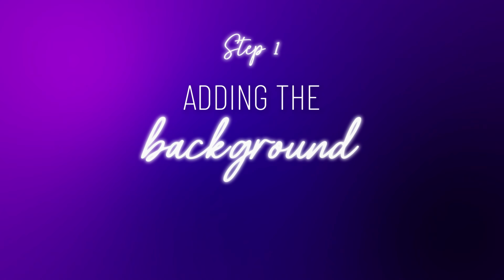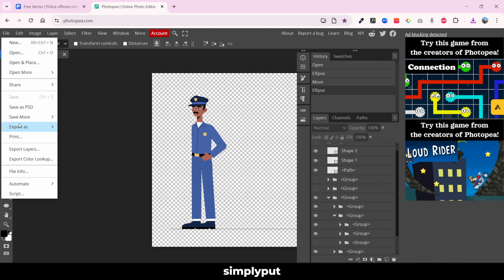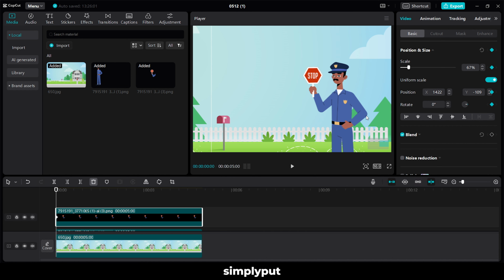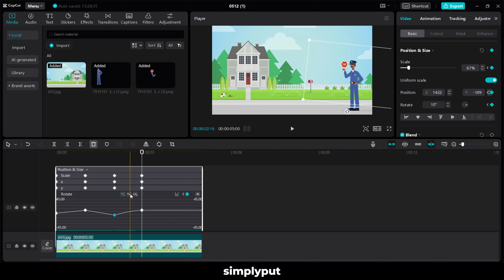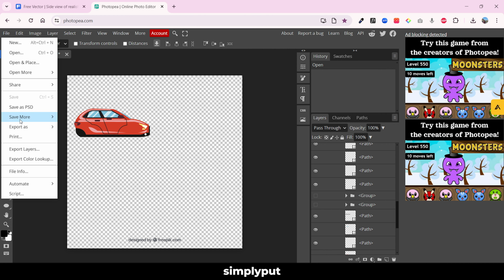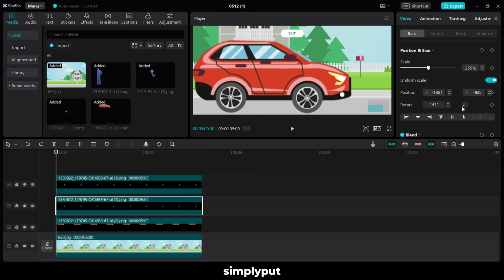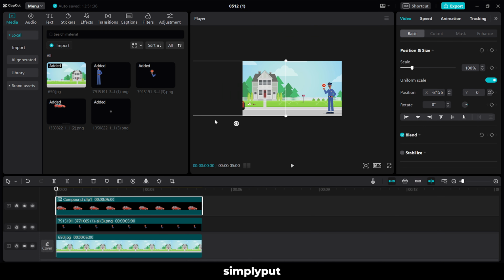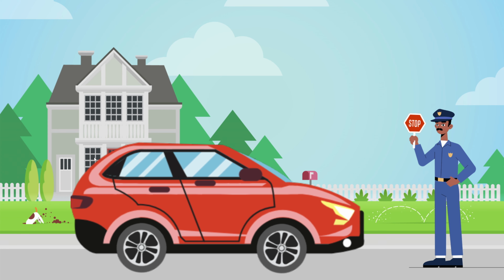How to Animate 2D characters like Iman Gadzhi in Capcut PC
📈 1:1 Mentorship (Get personalized guidance and take your content to the next level! Limited spots available.)

🎞️ Want me to edit for you or your business? Fill out this form

This is the only step-by-step tutorial required to learn how to bring your 2D characters to life using CapCut on your PC! Whether you're a fan of Iman Gadzhi's style or just looking to add some flair to your video projects, this guide is for you.

Learn the basics of 2D animation in CapCut, from setting up your workspace to animating characters with smooth, professional motions.

Perfect for beginners and those looking to sharpen their skills!

0:00 Intro
0:21 Step 1
0:35 Step 2
2:18 Step 3
4:17 Step 5
7:57 Final Result